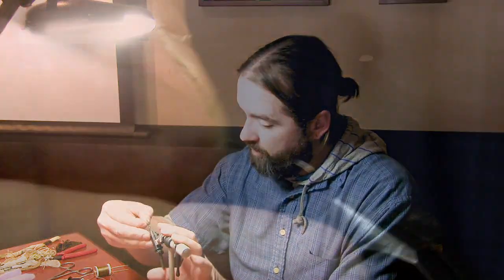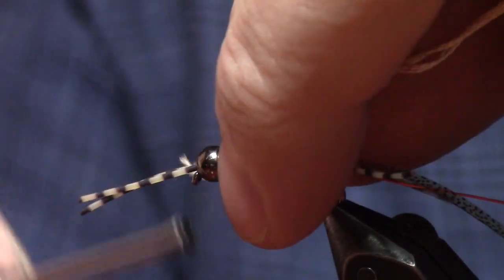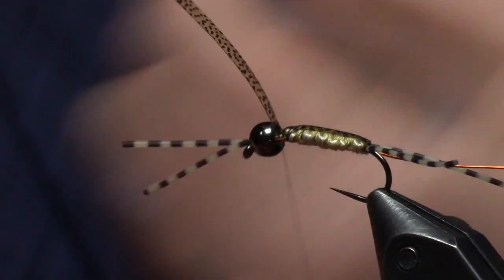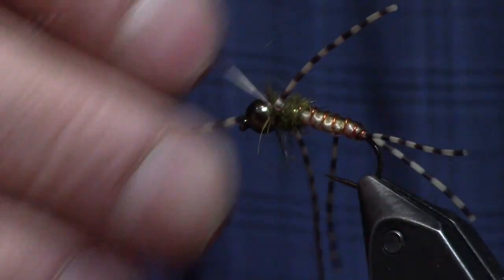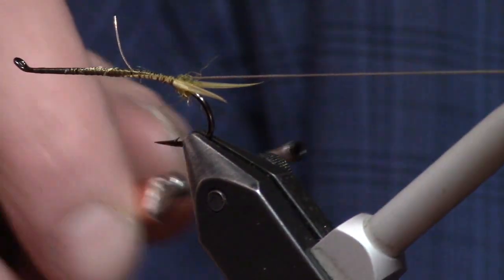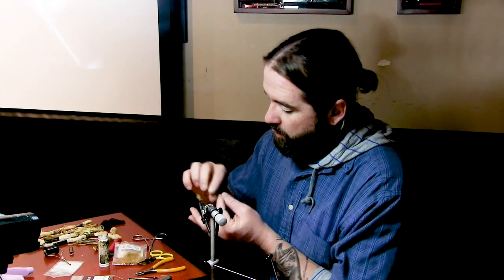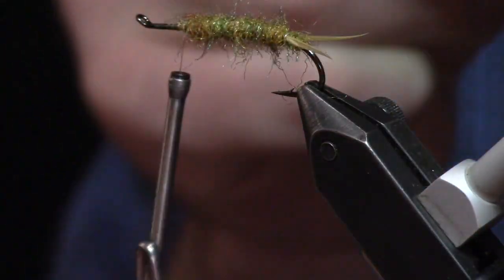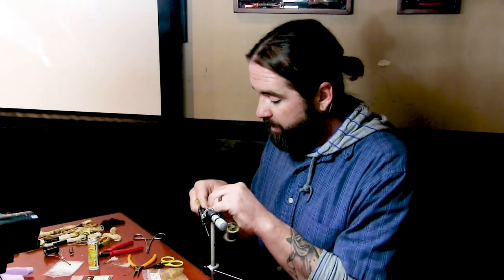HCFF Roscoe Advanced Class Woven Bodied Stone Flies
Woven Bodied Stone Flies